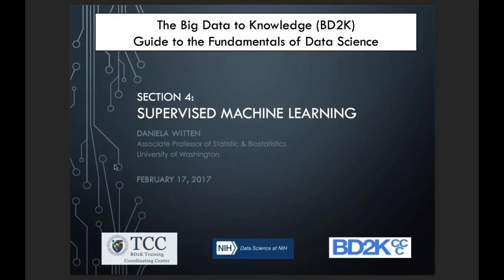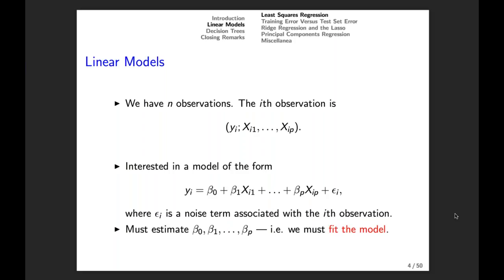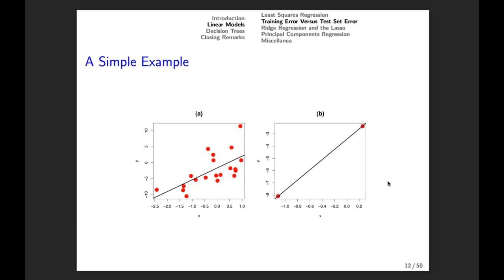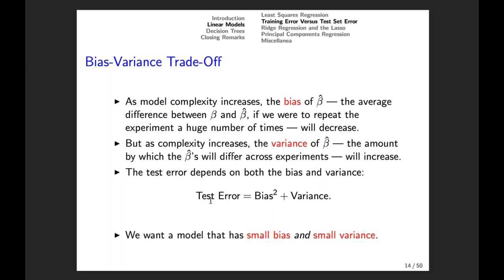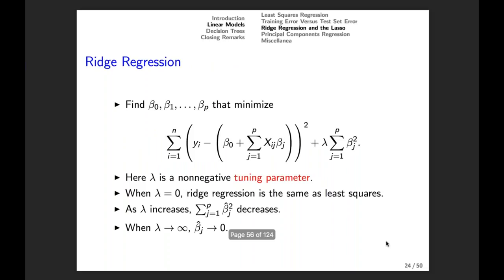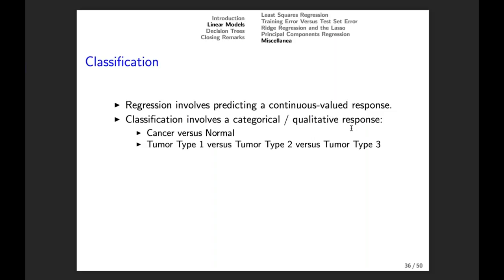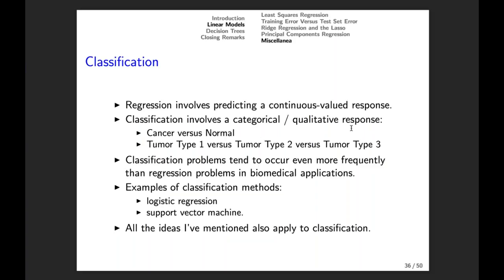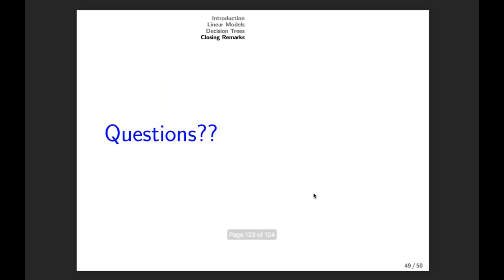Supervised Machine Learning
Dr. Daniela Witten from the University of Washington presents a lecture titled "Supervised Machine Learning."

Lecture Abstract
In this lecture, Dr. Witten will talk about big-picture challenges and solutions for supervised learning from biomedical big data. She will cover the concepts of training set versus validation set error, and will review cross-validation and related approaches to estimate validation set error. Several specific supervised learning
approaches will be presented, including regularization approaches (such as the lasso and ridge regression), tree-based approaches, and support vector machines.

Daniela Witten's research involves the development of statistical machine learning methods for high-dimensional data, with applications to genomics and other fields. She is particularly interested in unsupervised learning, with a focus on graphical modeling. Daniela is the recipient of a number of honors, including a NDSEG Research Fellowship, an NIH Director's Early Independence Award, a Sloan Research Fellowship, and an NSF CAREER Award. Her work has been featured in the popular media: among other forums, in Forbes Magazine (three times), Elle Magazine, on KUOW radio, and as a PopTech Science Fellow. Daniela is a co-author (with Gareth James, Trevor Hastie, and Rob Tibshirani) of the very popular textbook "Introduction to Statistical Learning". She was a member of the Institute of Medicine committee that released the report "Evolution of Translational Omics". Daniela completed a BS in Math and Biology with Honors and Distinction at Stanford University in 2005, and a PhD in Statistics at Stanford University in 2010. Since 2014, Daniela is an associate professor in Statistics and Biostatistics at University of Washington.

Join our weekly meetings from your computer, tablet or smartphone.